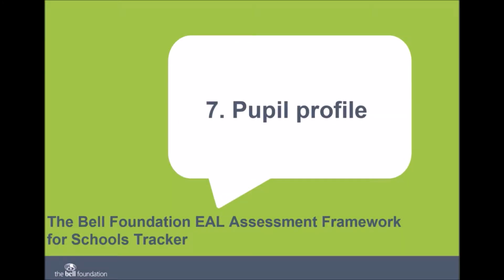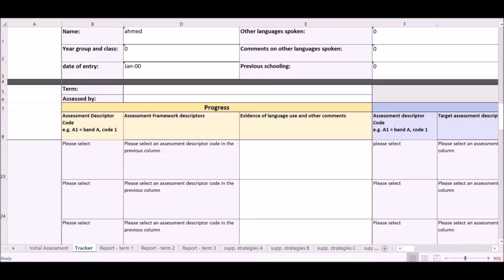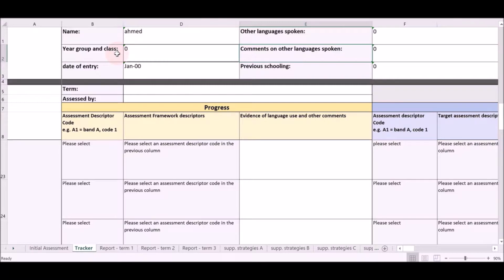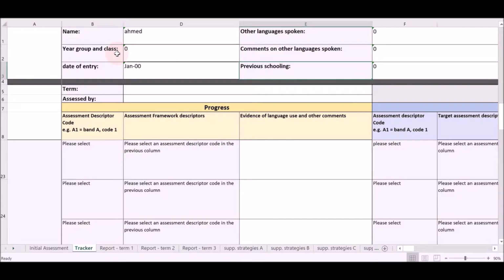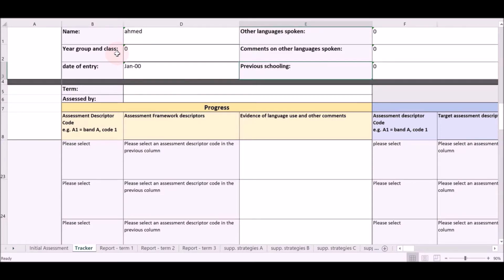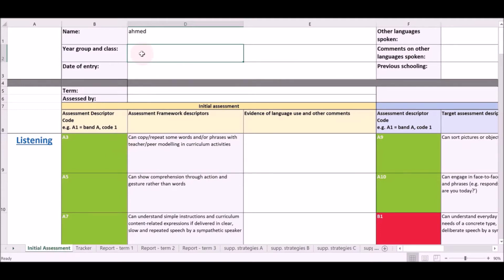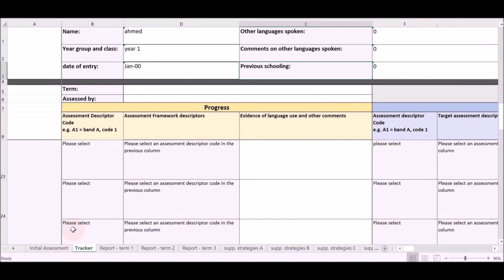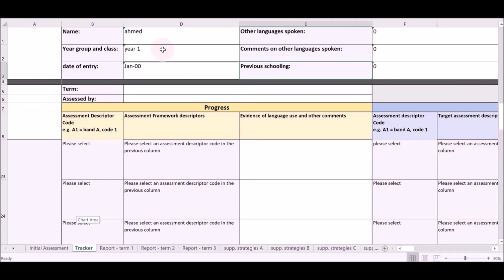7. Pupil profile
This video provides guidance on how to use the pupil profile in the Tracker.